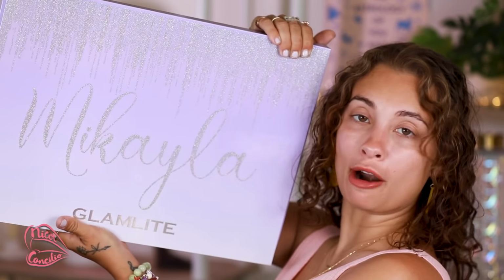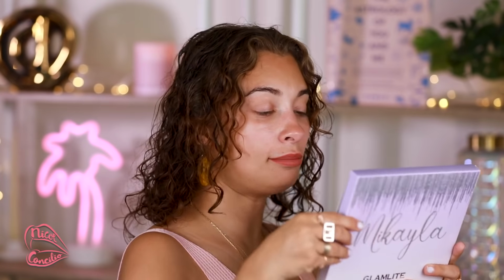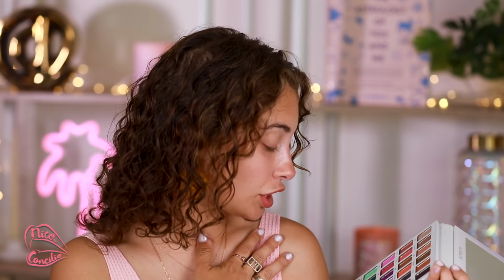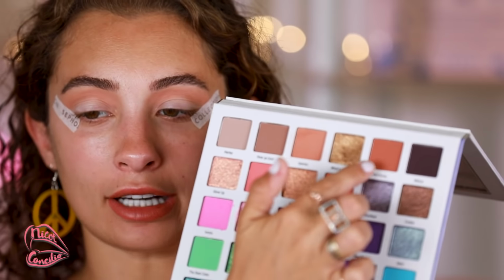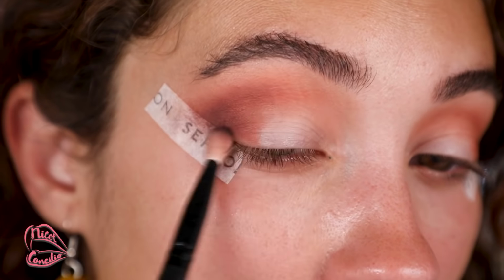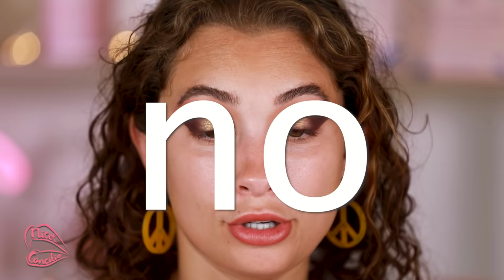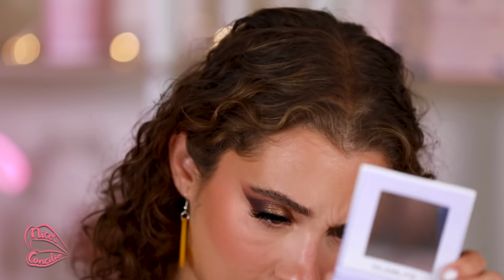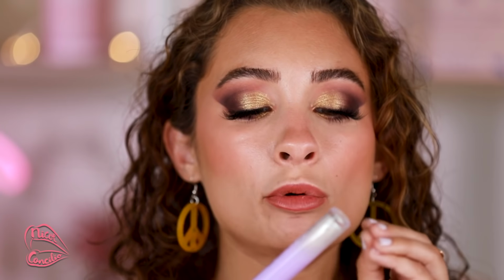MY THOUGHTS ON MIKAYLA x GLAMLITE COLLECTION... dang girl!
Hey beeeech! How yew doooin?? Hope you enjoyed this video testing out the new Mikayla x Glamlite collection! Did y'all get a chance to snag it?! What are your thoughts? CONGRATS MIKAYLA!